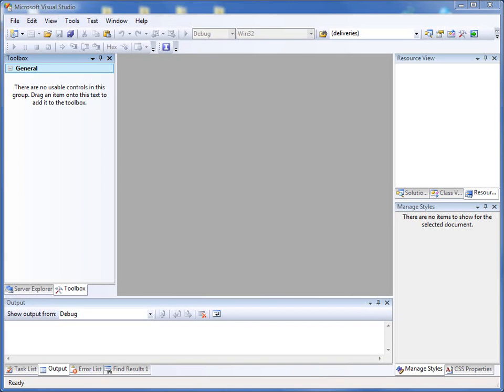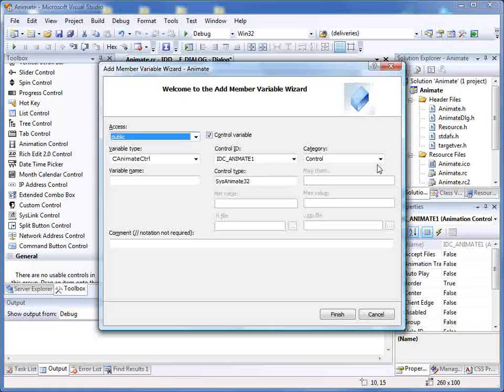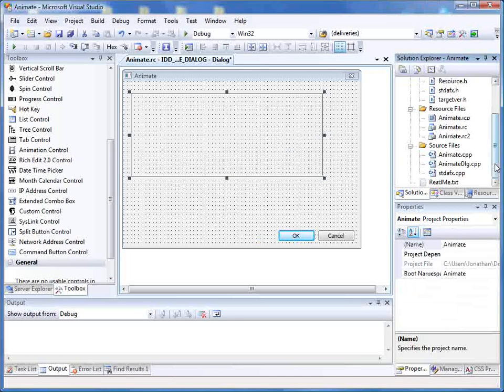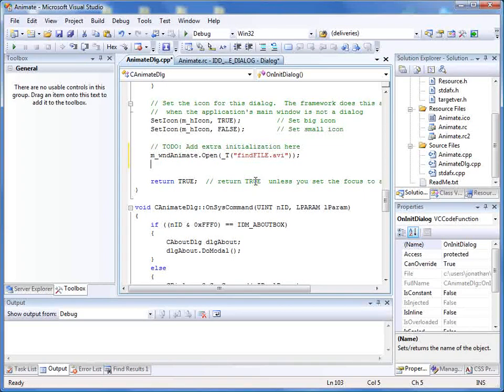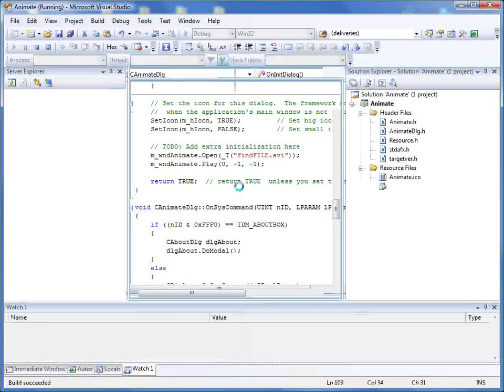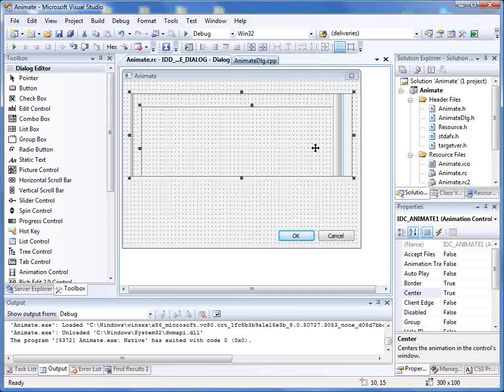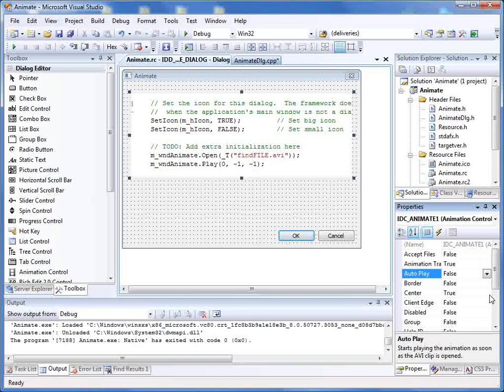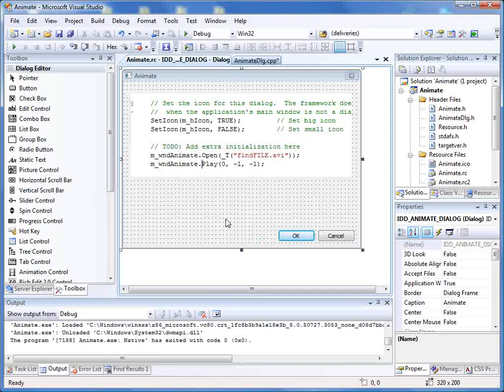03 Use the Animation Control in MFC